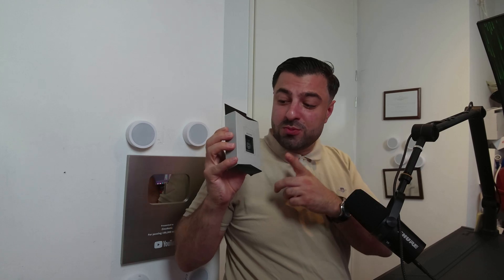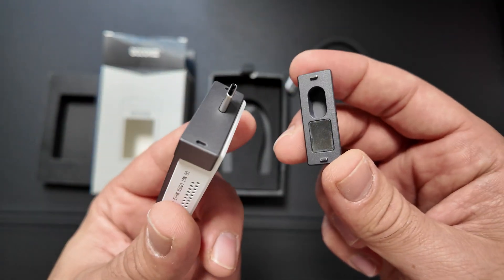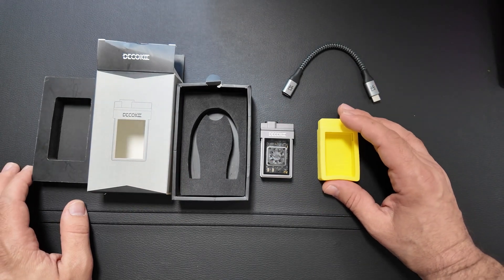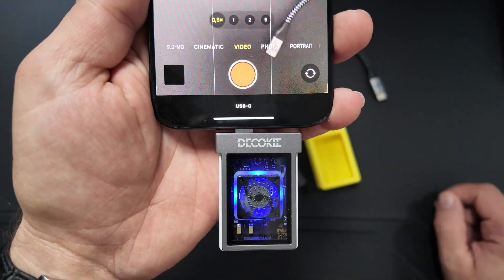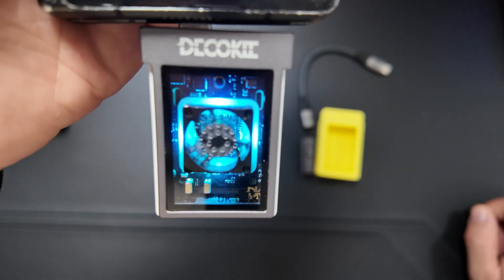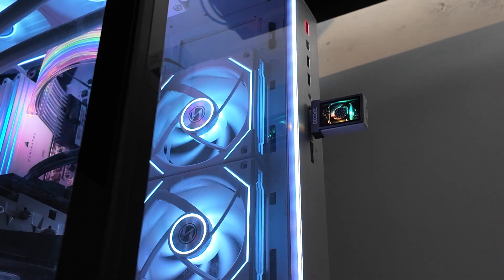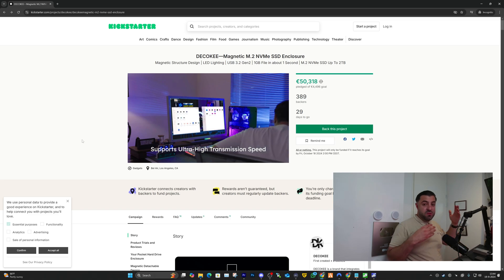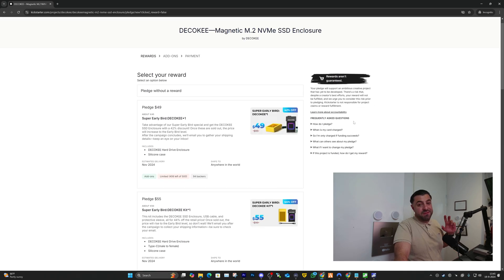DECOKEE Portable Magnetic Enclosure Review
Check out my review of the DECOKEE Portable Magnetic M.2 NVMe SSD Enclosure! This sleek, tool-free design offers high-speed data transfers with USB 3.2 Gen 2, and it’s just launched on Kickstarter at an affordable price. I’ll cover the design, performance, and use cases don't miss it!

**🔗 Tutorial Links:**
2. Secure your online activities with a reliable VPN just like I did! I highly recommend NORDVPN, and you can even enjoy a special discount through this Don't compromise on your online privacy and security – grab this opportunity now!

- Processor: Intel(R) Core(TM) i9-14900K CPU @ 6.0GHz
- RAM: 64.0 GB
- Graphics Card: RTX 3090
- Storage: 3 TB SSD
- Operating System: Windows 11 Pro